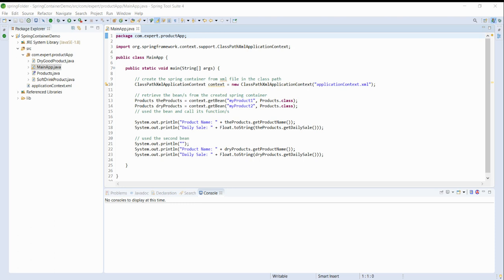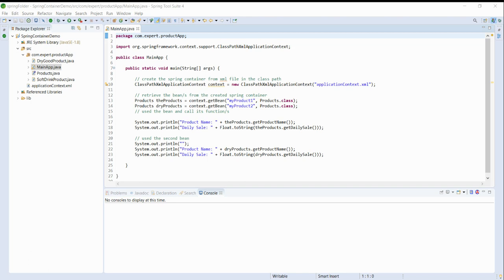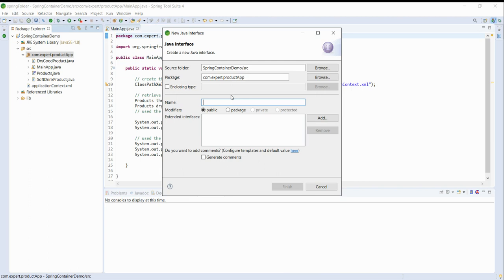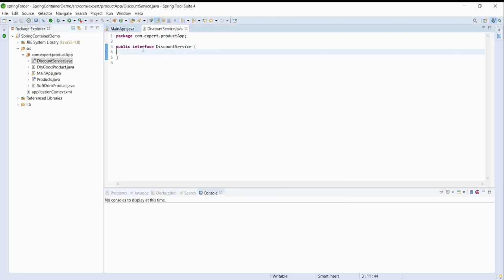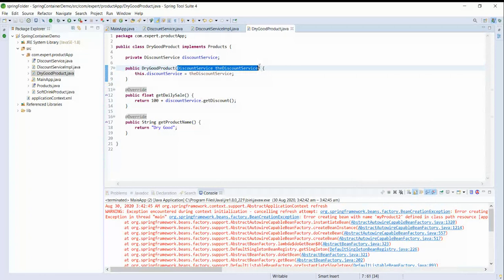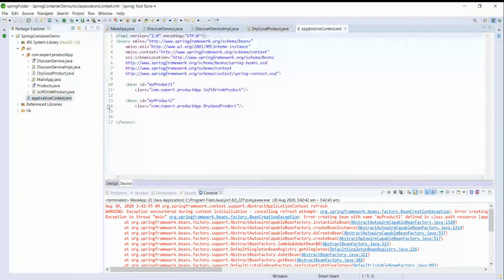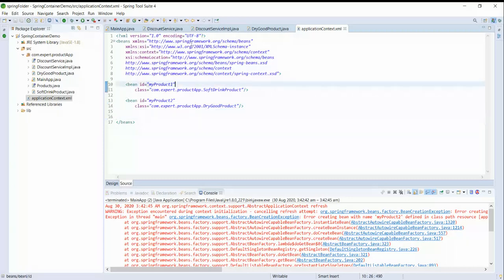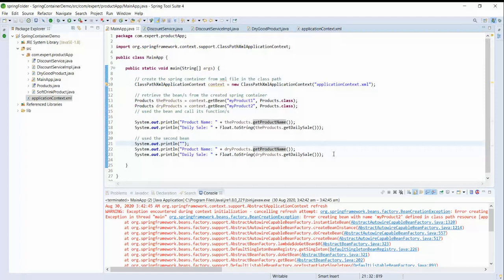3.2 How to do Dependency Injection Part 1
This is a Java Spring and Hibernate Tutorial in Bisaya.  This video is for people who wanted to know Java Spring from a Beginner to Pro.